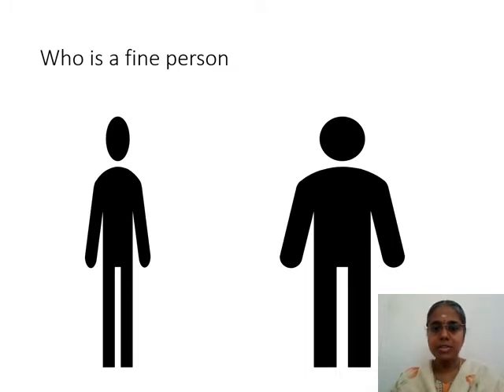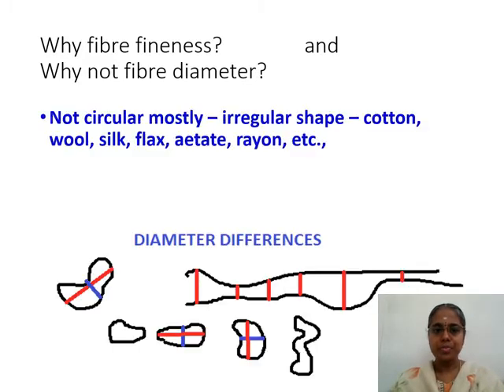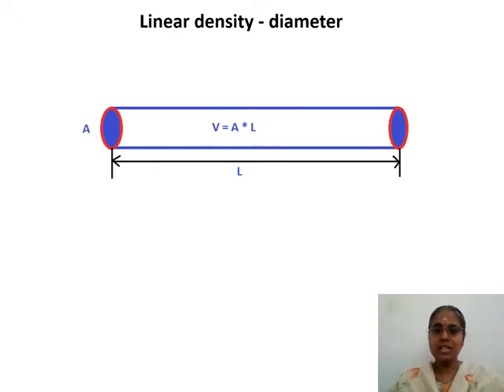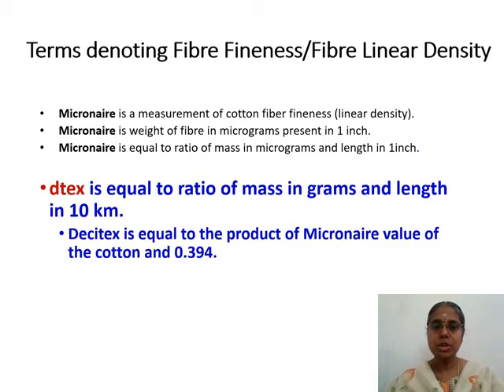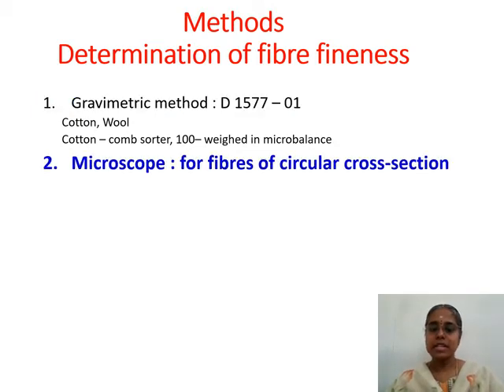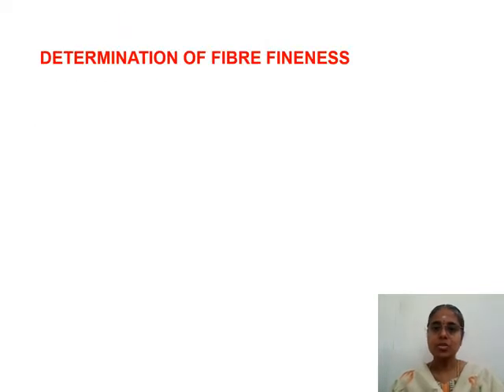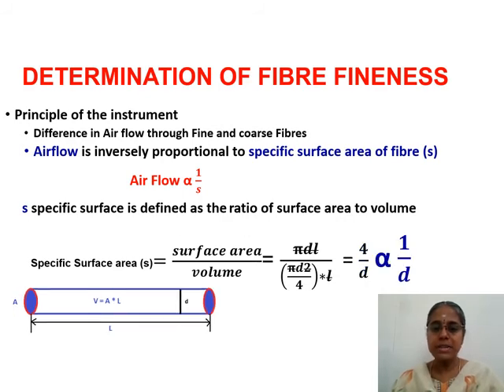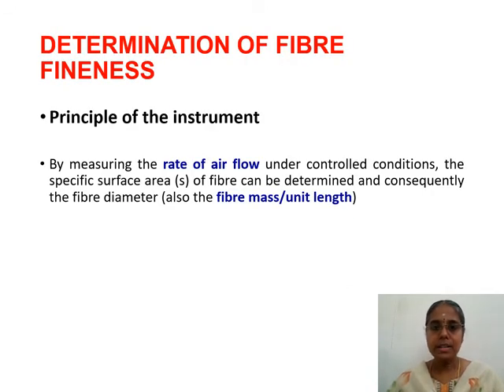TEXTILE - FIBRE FINENESS- Theory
Introduction
Relation-Airflow-Surface area diameter
Methods-Airflow